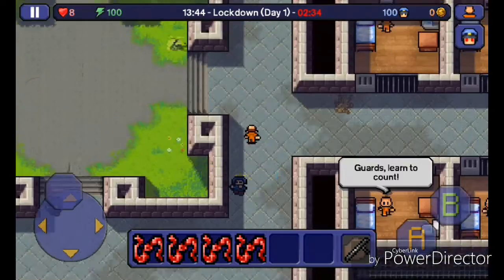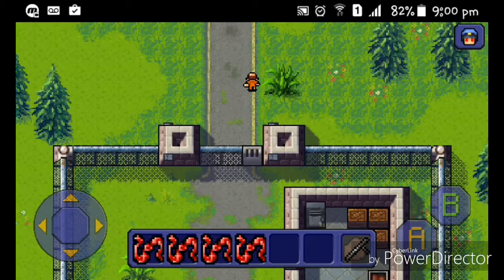Escapists//How to escape the first prison on day 1